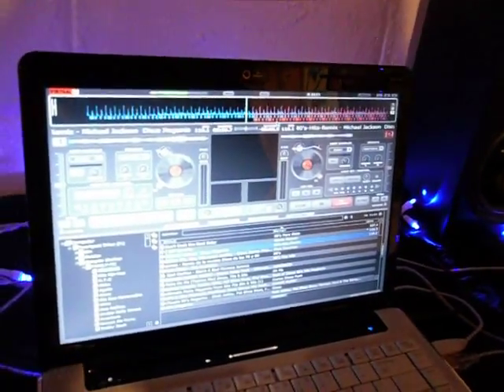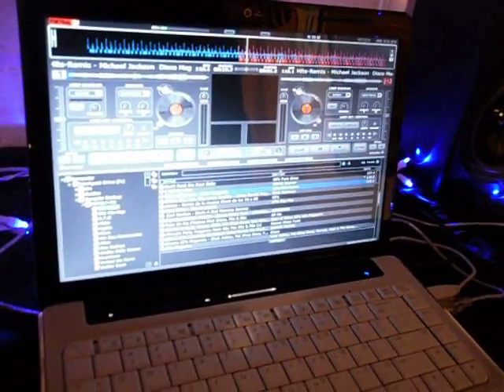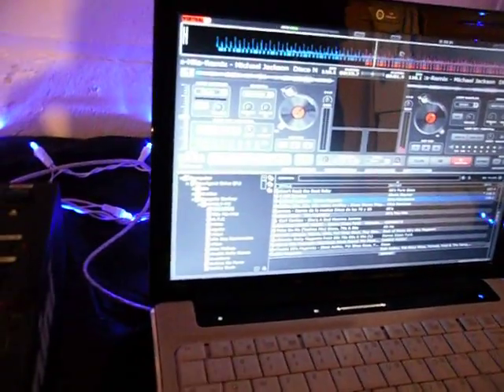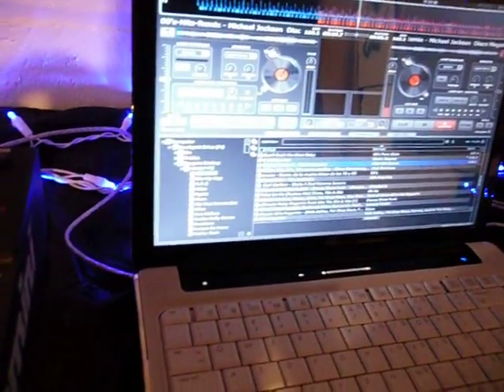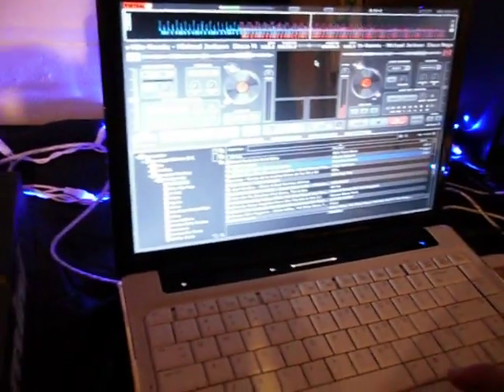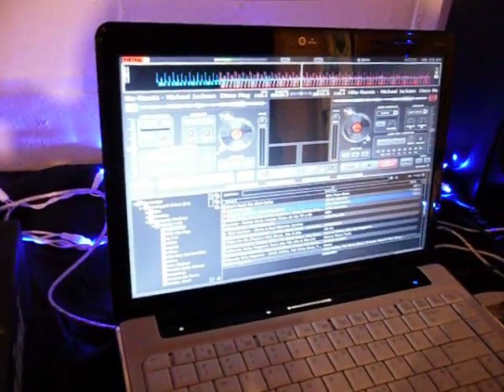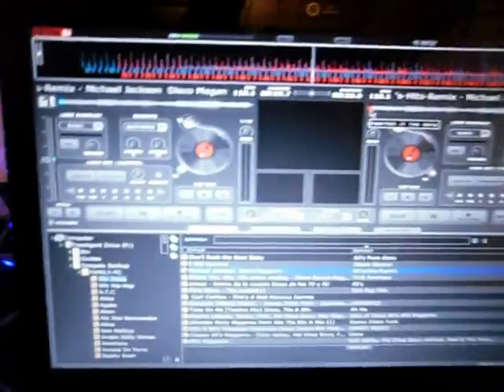Virtual Dj Problem (SOLVED)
hey guys i cant get my virtual dj to work for some reason can u please help if u can